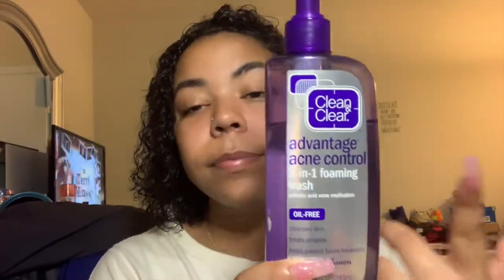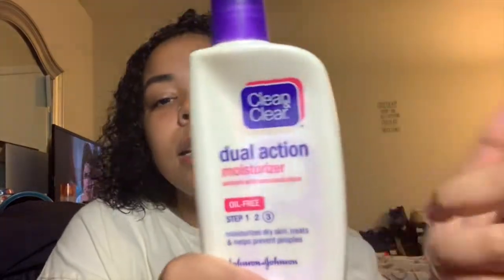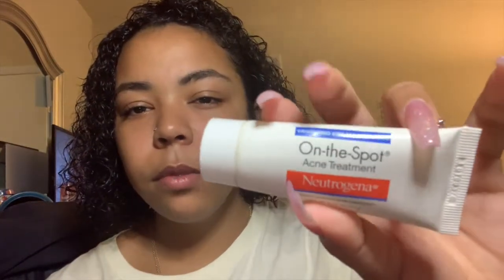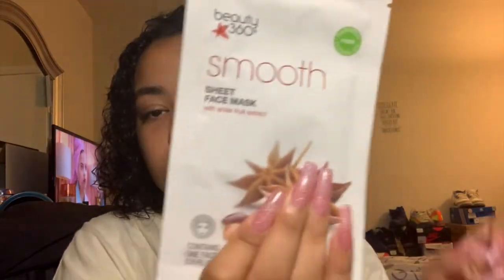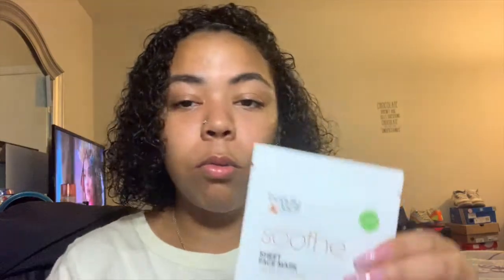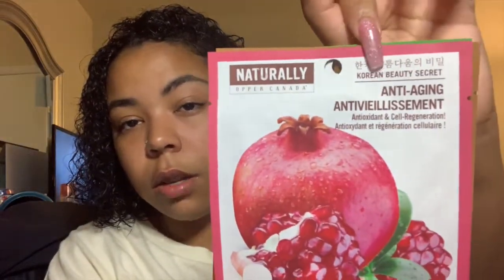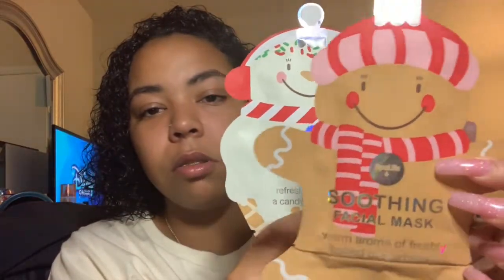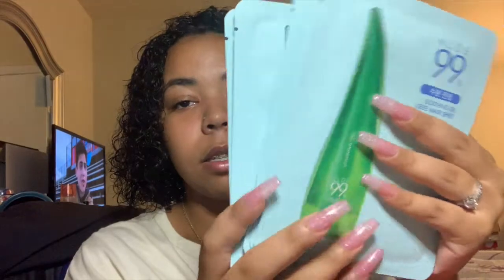My Daily Skin Care Products (OILY SKIN)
Hey guys! I am back!! I hope you guys enjoyed this video, my double chins, and brain farts:)!

My code- THAIZ20

Products mentioned+prices
- Clean&Clear: Advantage acne control 3-in-1 foamig wash= $11
- Clean&Clear: Deep action 60 second shower mask= $10
- Rose serum= $6
- Coop+Daisy pineapple serum= $15
- Clean&Clear: Dual action moisturizer= $5
- Neutrogena: on-the-spot acne treatment= $7
- Rose and aloe face mist= $5
- White clay deep cleansing foam= $12
- Beauty 360: Detoxifying purifying charcoal mask= $5
- Tea tree oil= $3
*couldn't find the prices for the face masks, but none exceed $20*

song--
Saydee ft Jinjie88 x Melaniefaye by LilTrxptendo